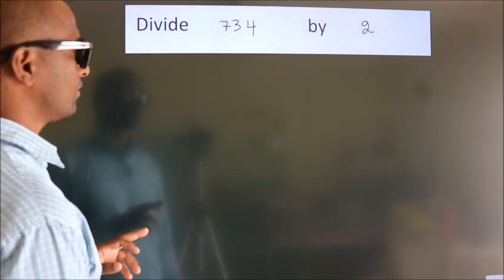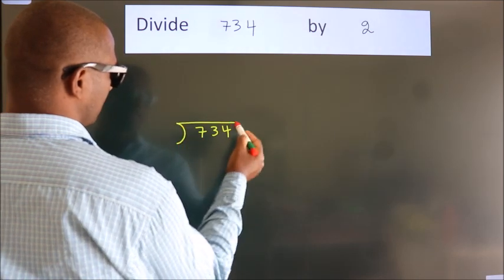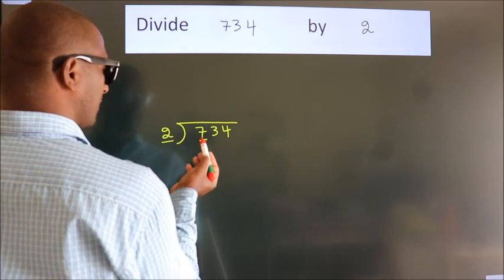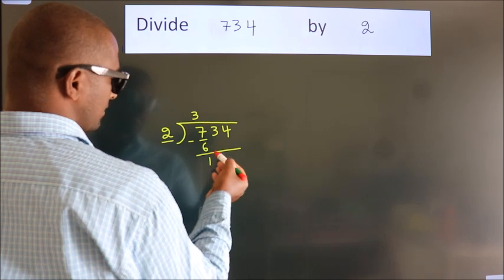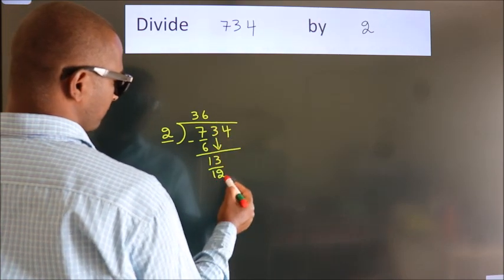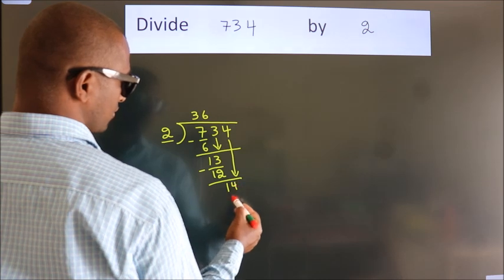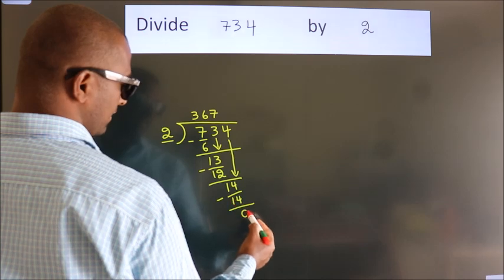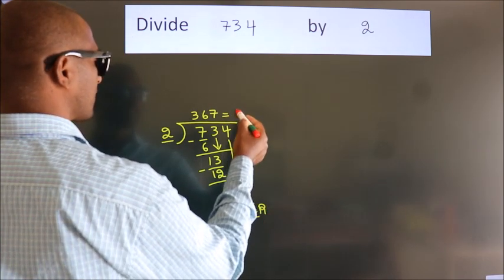Divide 734 by 2 Divide completely